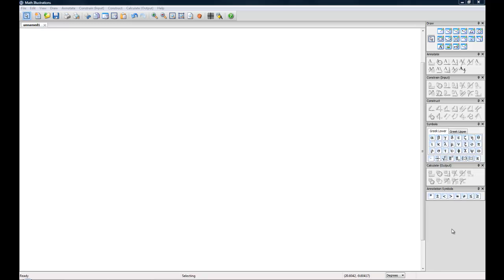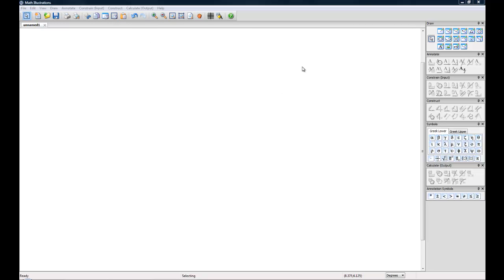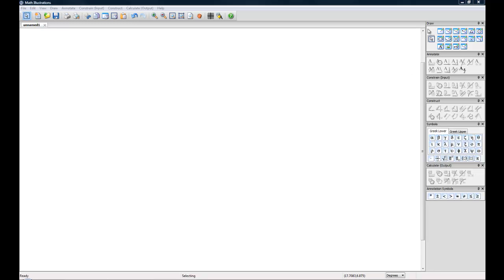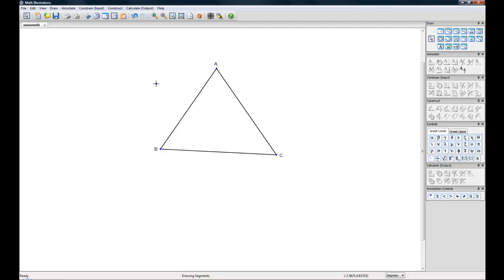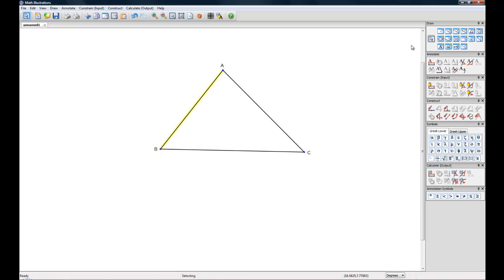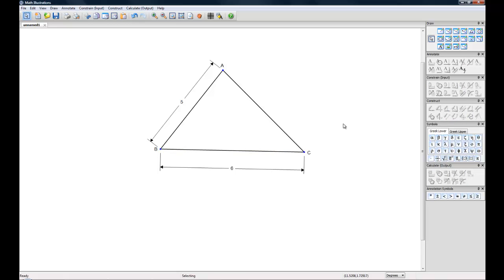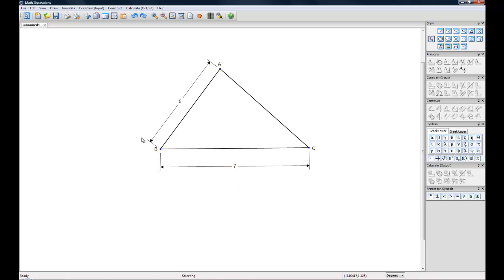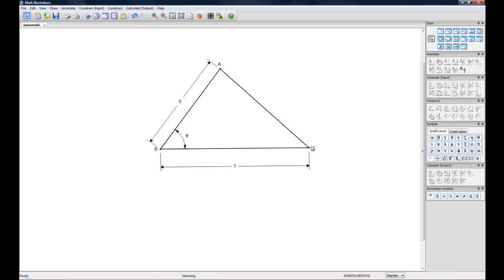Math Illustrations Basics 1: Simple Figures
A tutorial on creating and labeling basic figures in Math Illustrations.